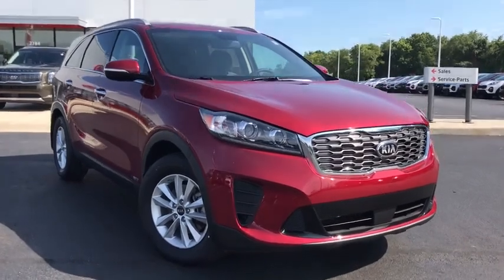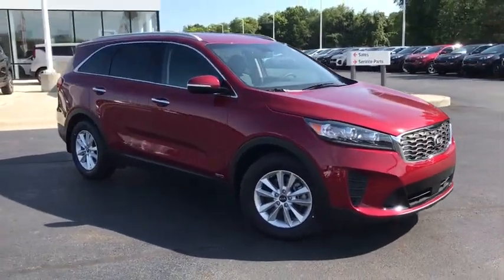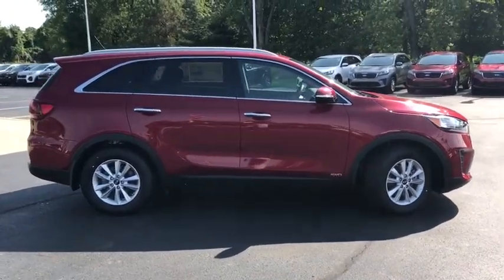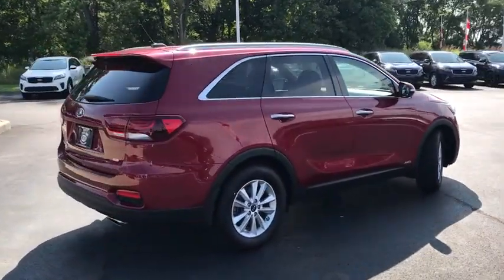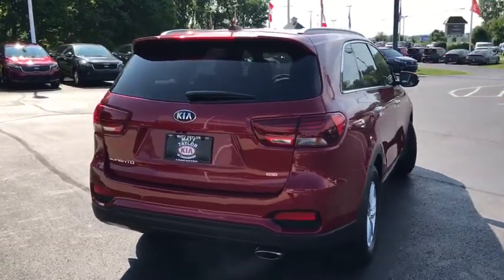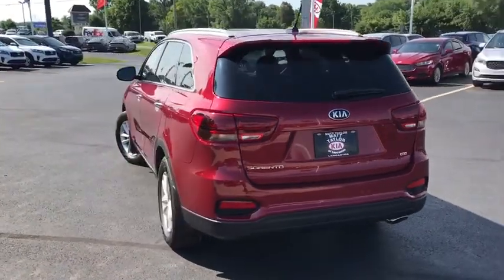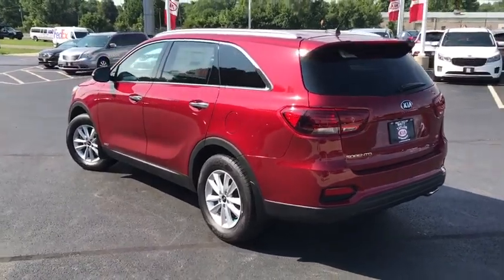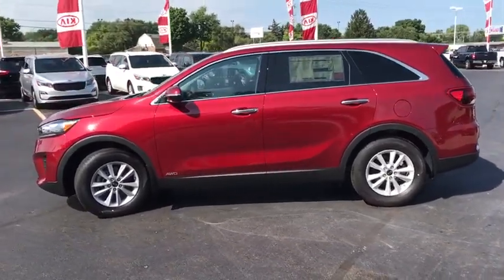2020 Kia Sorento Columbus, Lancaster, Logan, Newark, Chillicothe, OH L20703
Passion Red New 2020 Kia Sorento available in Columbus, Ohio at Matt Taylor Kia. Servicing the Lancaster, Logan, Newark, Chillicothe, OH area.

Matt Taylor KIA is proud to offer this charming 2020 Kia Sorento LX in Passion Red beautifully equipped with LX I4 Convenience Package (10-Way Power Adjustable Driver Seat Auto-Dimming Rear-View Mirror Dual Zone Automatic Climate Control Heated Front Seats Leather Wrapped Steering Wheel & Shift Knob Park Distance Warning-Reverse Radio: UVO eServices and Roof Rails (Silver)) 3.648 Axle Ratio 3rd row seats: split-bench 4-Wheel Disc Brakes 6 Speakers ABS brakes Air Conditioning Alloy wheels AM/FM radio Apple CarPlay & Android Auto Brake assist Bumpers: body-color Carpeted Floor Mats (7-Passenger) Delay-off headlights Driver door bin Driver vanity mirror Dual front impact airbags Dual front side impact airbags Electronic Stability Control Exterior Parking Camera Rear Four wheel independent suspension Front anti-roll bar Front Bucket Seats Front Center Armrest Front reading lights Fully automatic headlights Heated door mirrors Illuminated entry Low tire pressure warning Mudguards (Front & Rear) Occupant sensing airbag Outside temperature display Overhead airbag Overhead console Panic alarm Passenger door bin Passenger vanity mirror Power door mirrors Power steering Power windows Radio data system Radio: AM/FM/MP3 Audio System Rear anti-roll bar Rear seat center armrest Rear window defroster Rear window wiper Remote keyless entry Security system Speed control Speed-sensing steering Split folding rear seat Spoiler Steering wheel mounted audio controls Tachometer Telescoping steering wheel Tilt steering wheel Traction control Trip computer Turn signal indicator mirrors Variably intermittent wipers and YES Essentials Cloth Seat Trim!